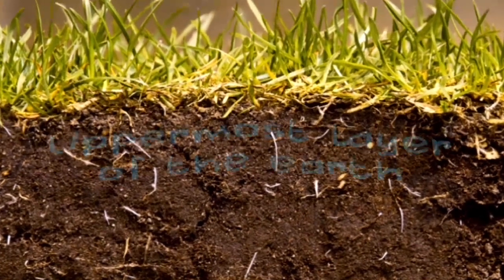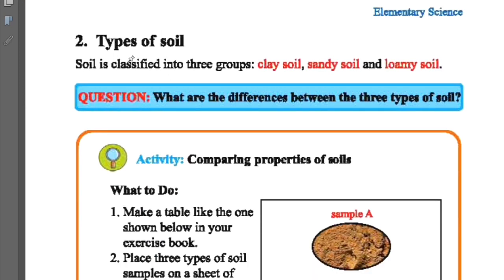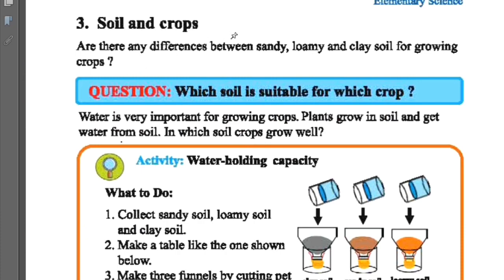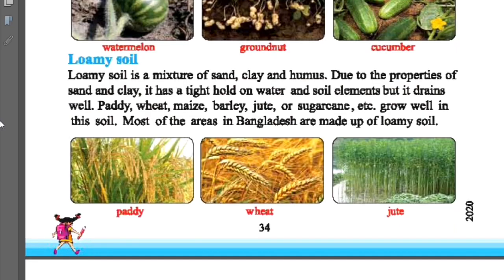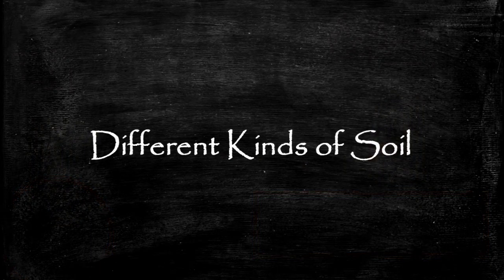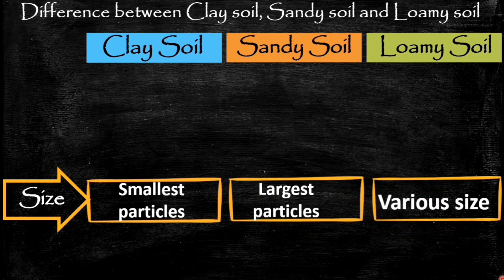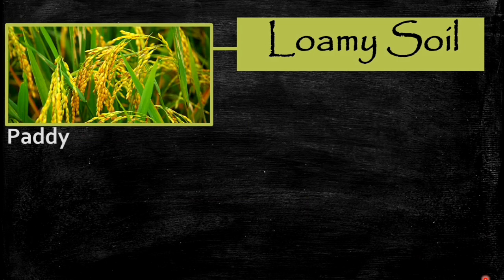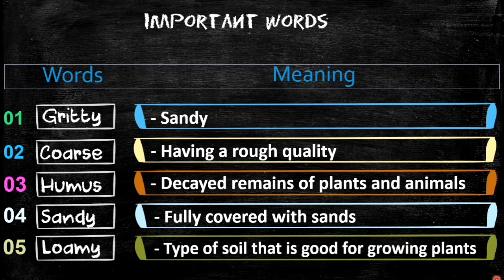CLASS THREE || SCIENCE || CHAPTER-5 || SOIL